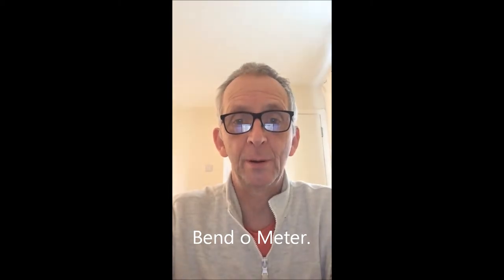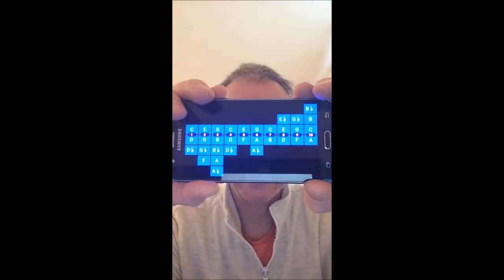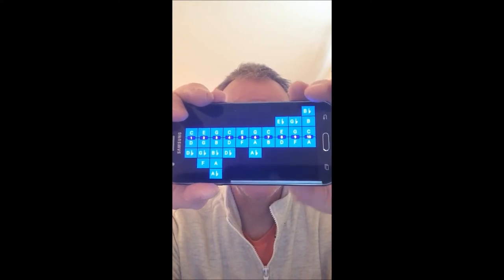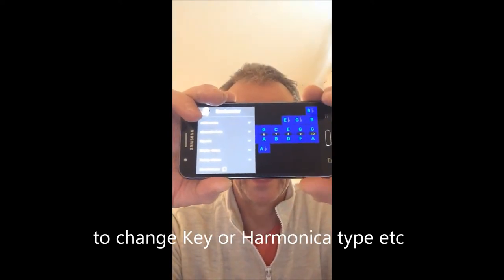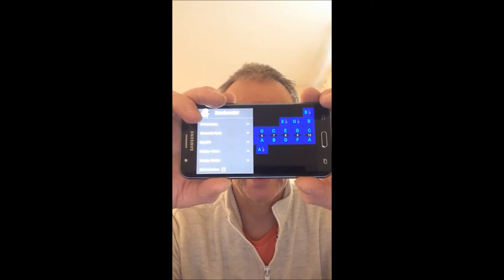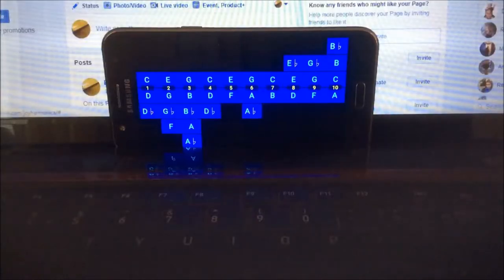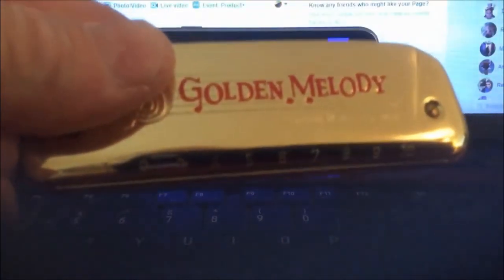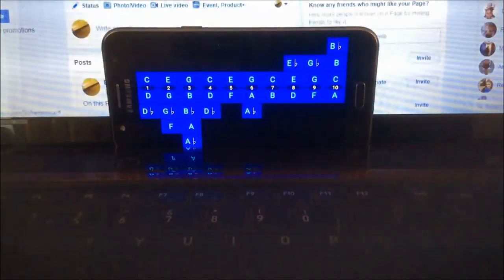BENDOMETER APP REVIEW.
Such a useful little app, tells you if your making the bends on the Harmonica or not - Enjoy!